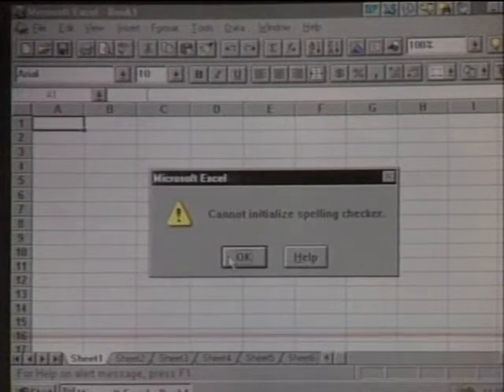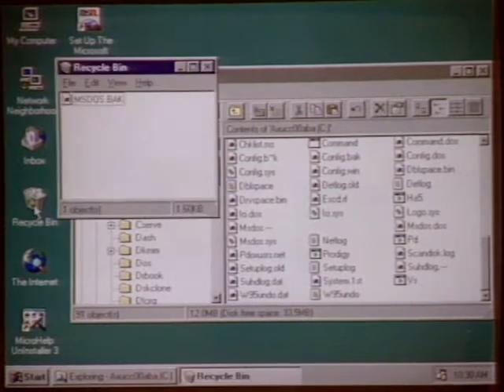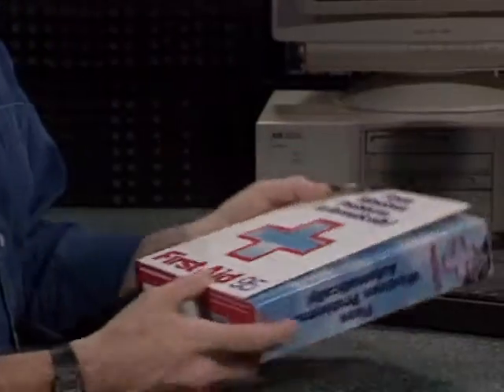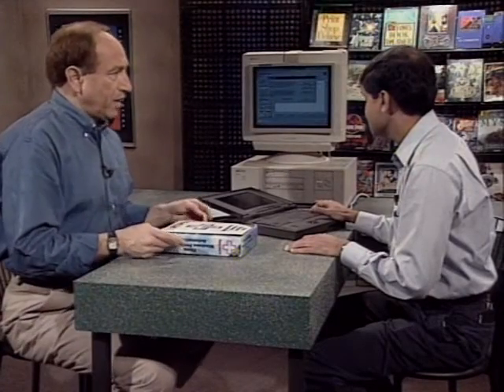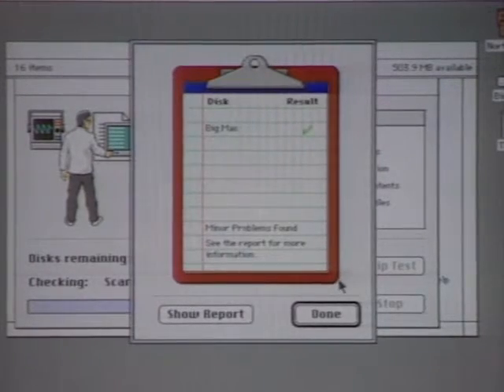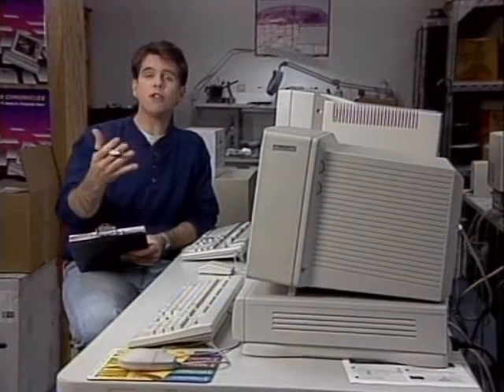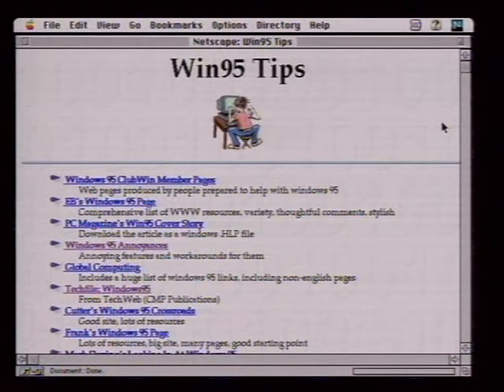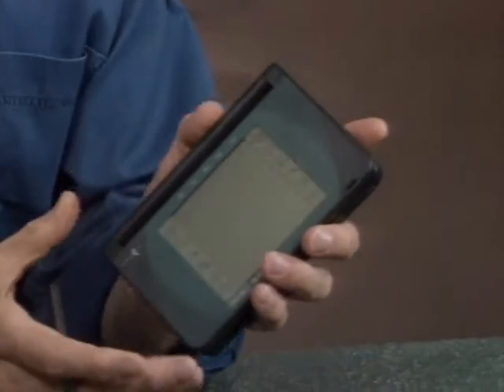The Computer Chronicles - PC Troubleshooting (1995)